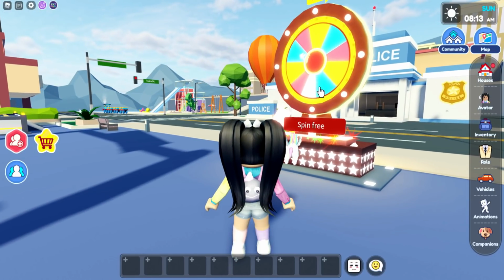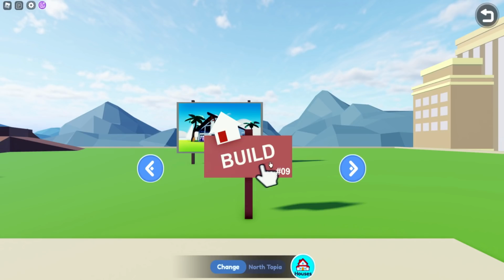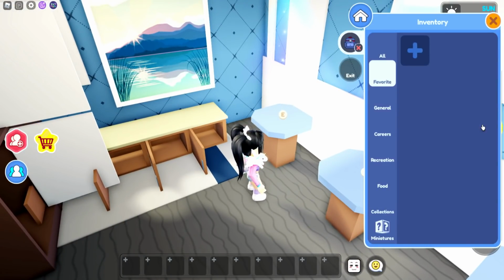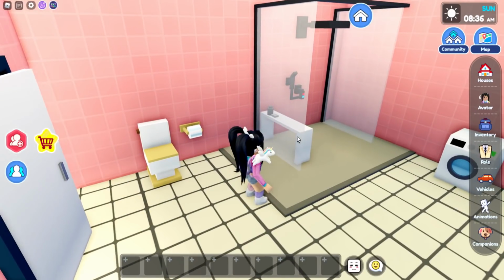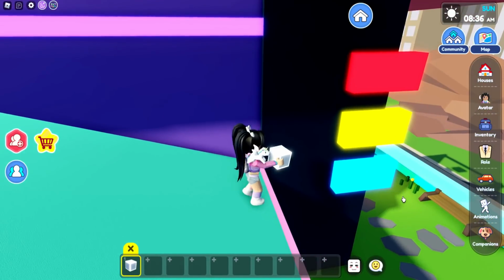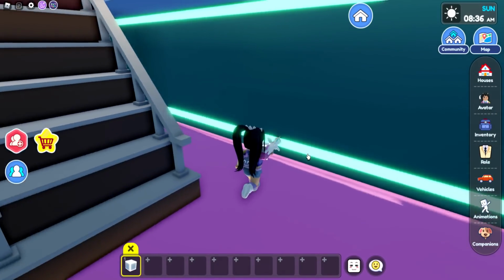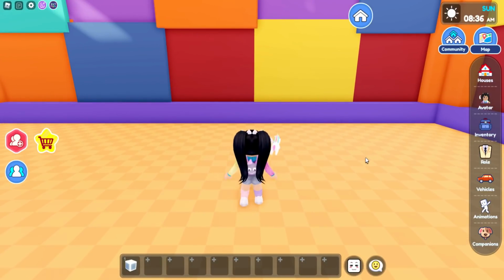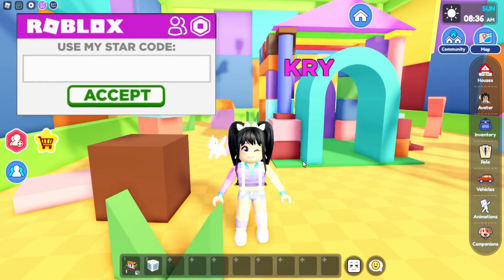*SECRET BLOCK OBBY ROOM* GIFT in LIVETOPIA Roleplay (roblox)